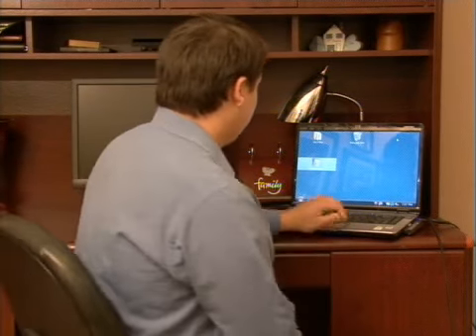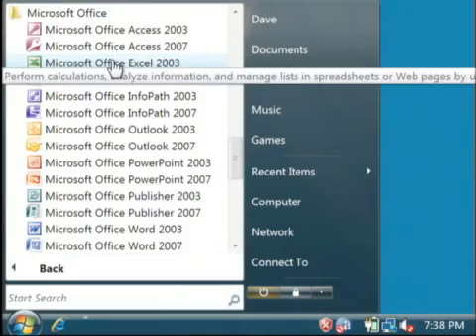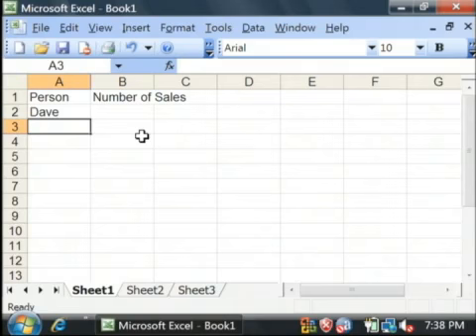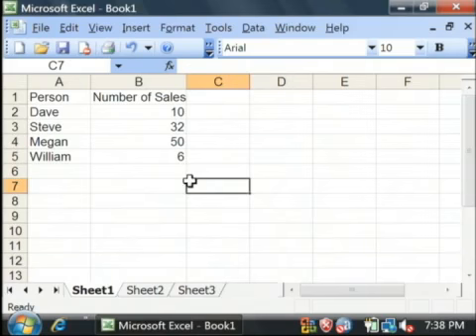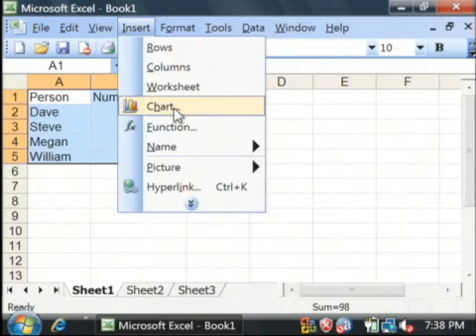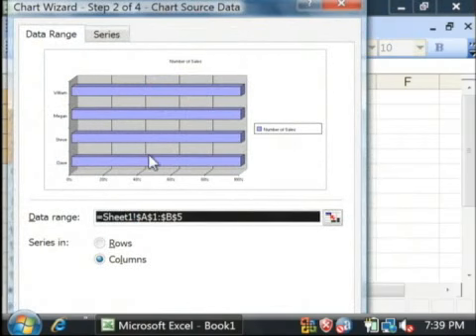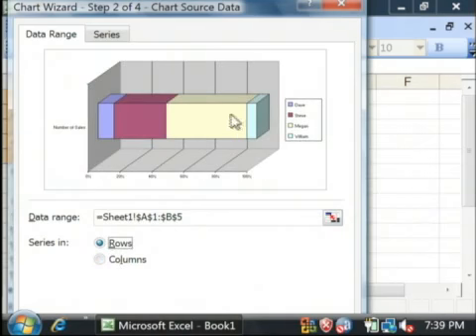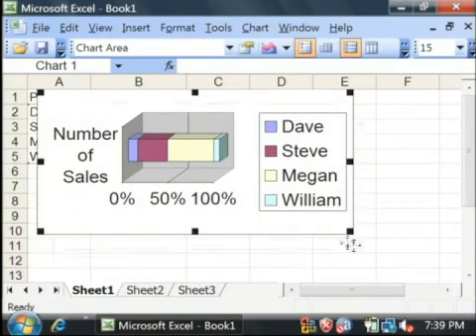How to Make a Bar Graph Using Microsoft Excel 2003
How to Make a Bar Graph Using Microsoft Excel 2003. Part of the series: General Computer Tips. Make a bar graph using Microsoft Excel 2003 by typing in data and selecting the data range and graph type. Create various graphs using Microsoft Office with tips from a software developer in this free video on general computer tips.